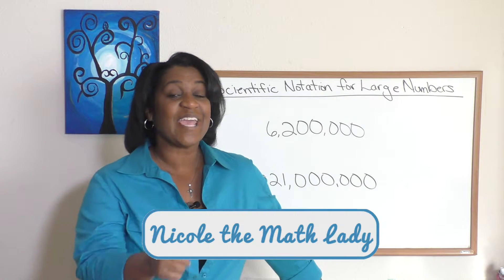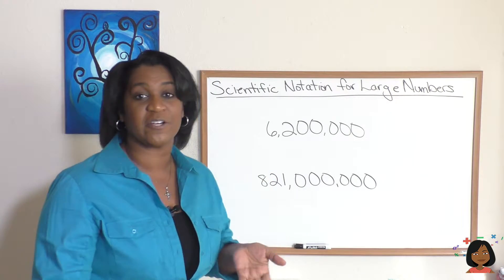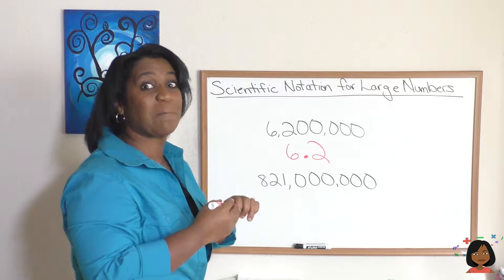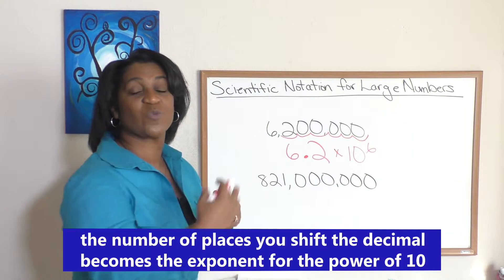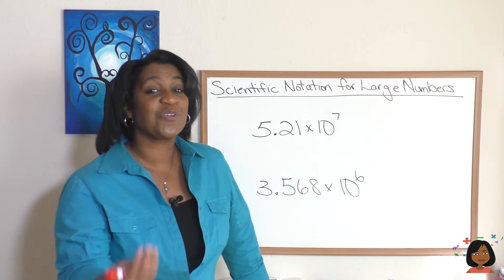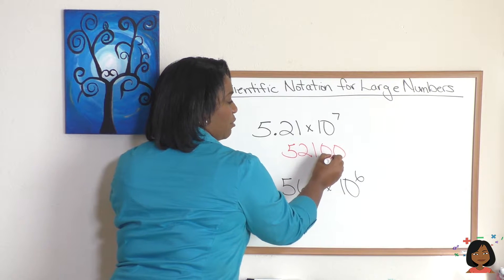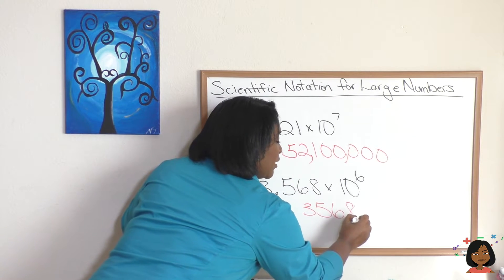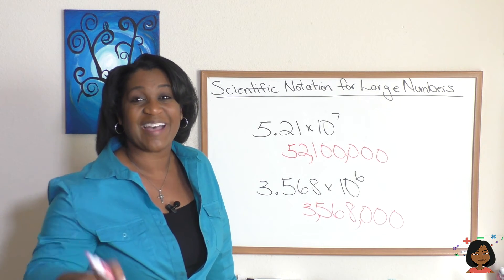51 Scientific Notation for Large Numbers for Saxon Math 87